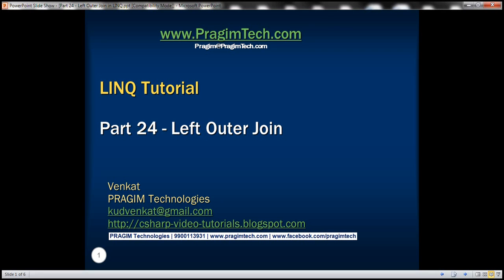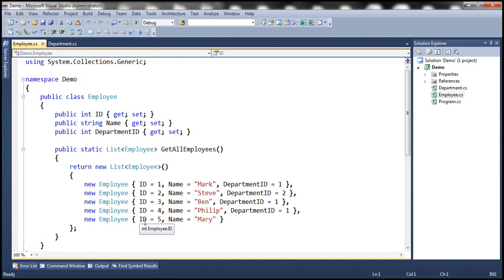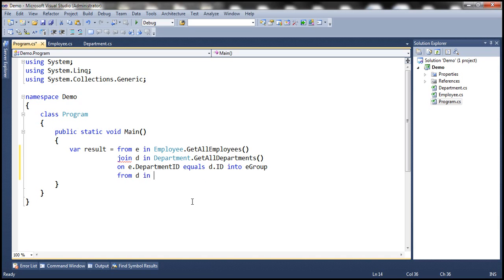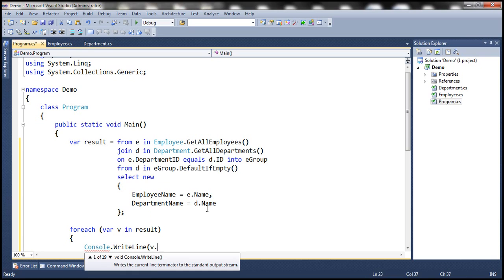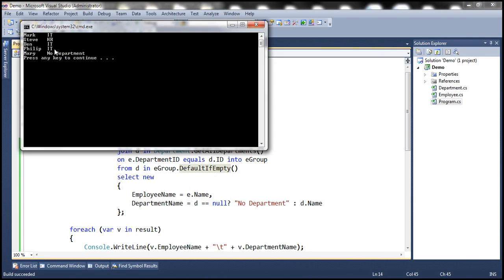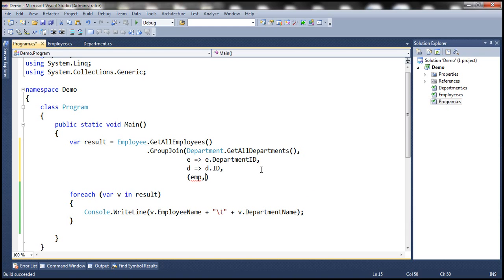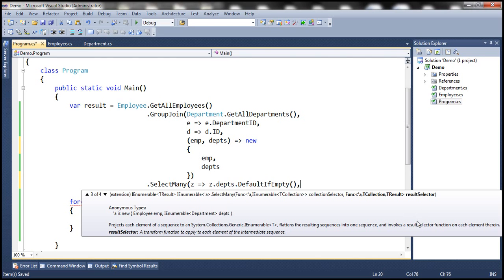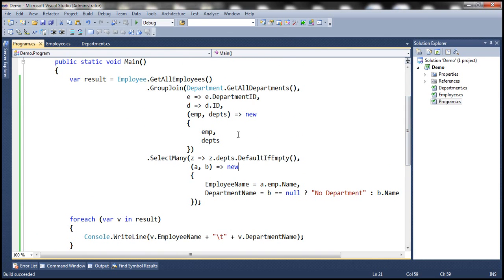Part 24 Left Outer Join in LINQ